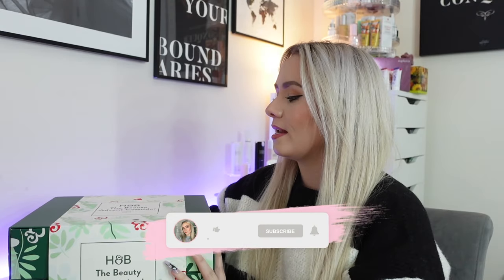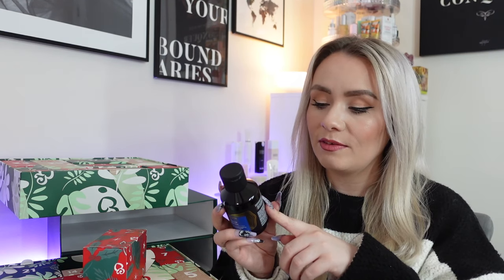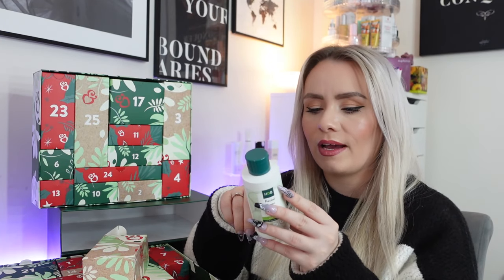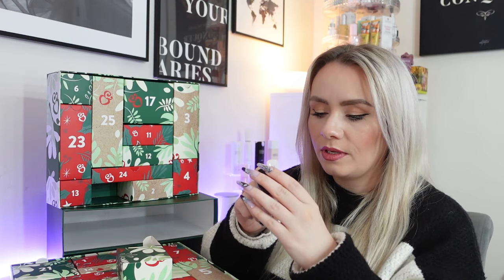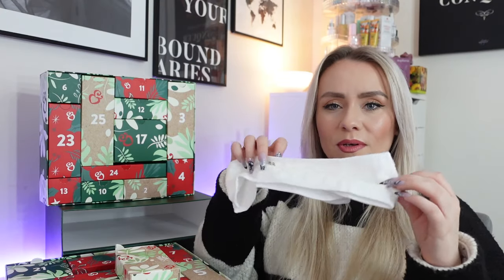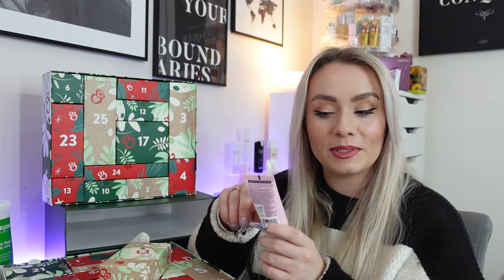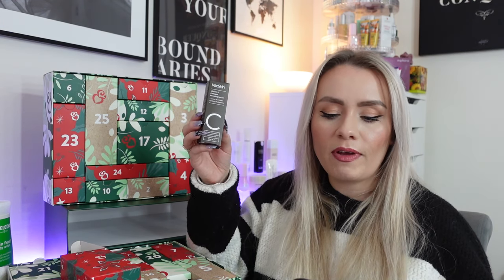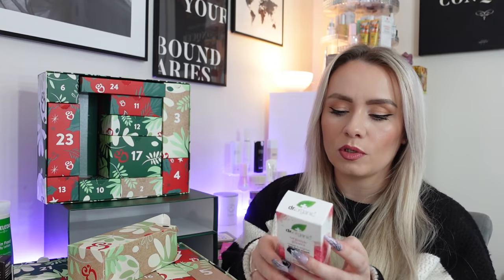HOLLAND AND BARRETT BEAUTY ADVENT CALENDAR UNBOXING 2023 | VEGAN BEAUTY ADVENT CALENDAR| MISS BOUX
Unboxing the Holland and Barrett Beauty Advent Calendar for 2023 - a 100% vegan calendar costing £45.

ad - This calendar was kindly gifted with no obligation to share

Charlotte Tilbury
Harrods Beauty
Harrods Fragrance
YSL Beauty
Liberty London
Fortnum & Mason
Cult Beauty
Neal's Yard
Jo Loves
John Lewis
Sephora UK
Harvey Nichols

Subscribers to the LookFantastic Beauty Box get an extra £15 discount on the advent calendar using code ADVENTSUBS.

Karen x